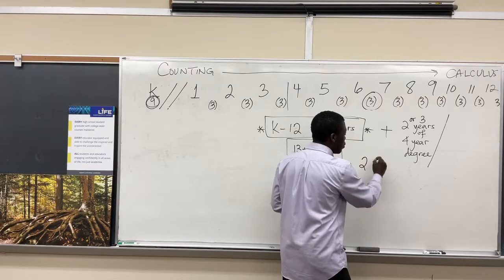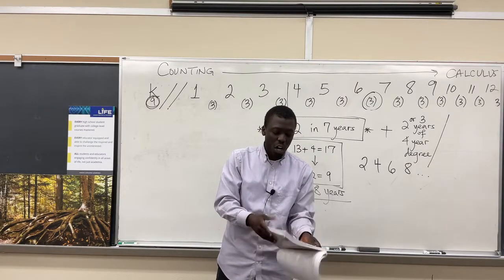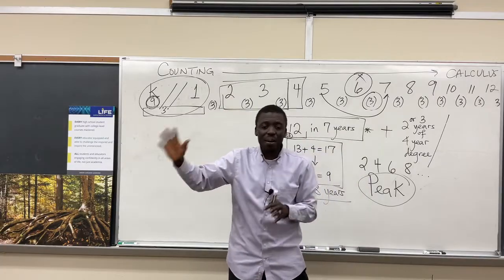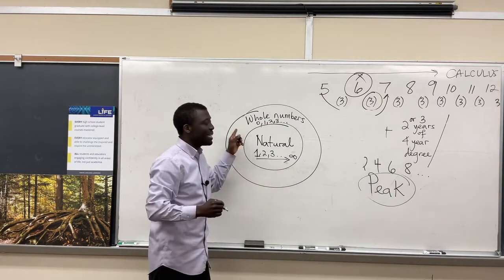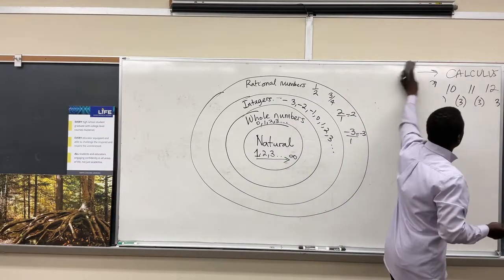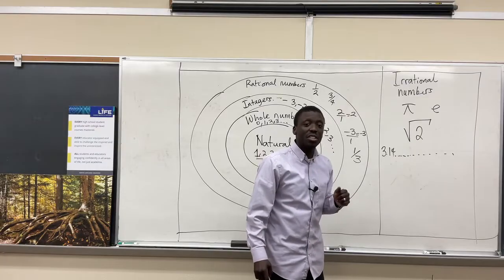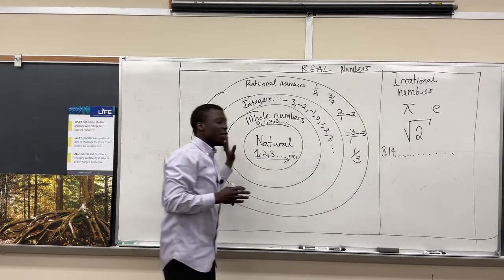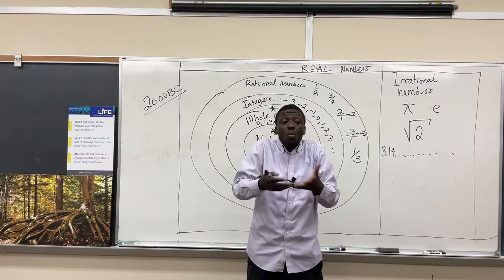Solving the American Math Problem (Counting To Calculus)